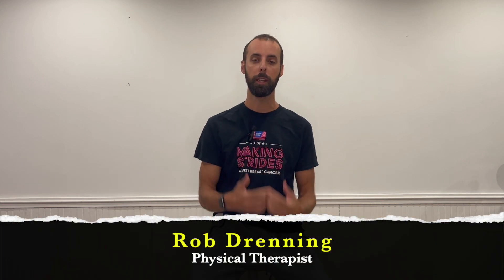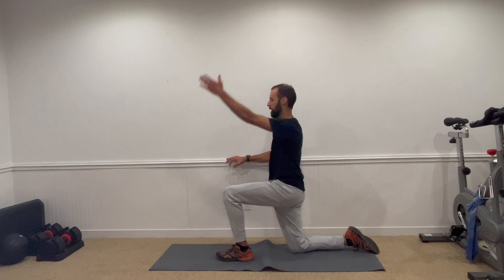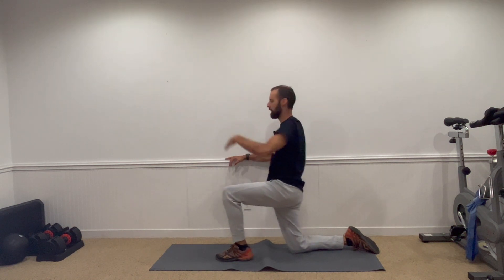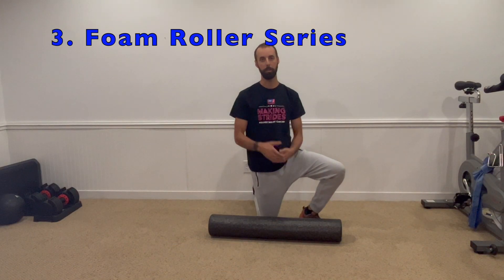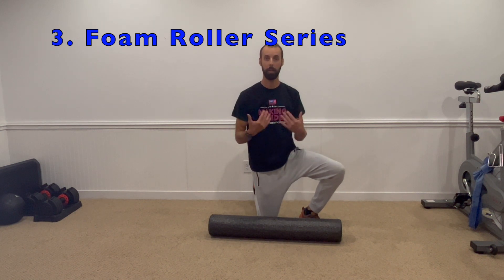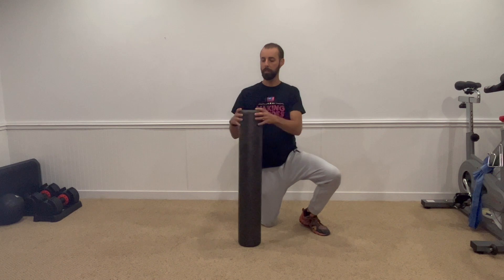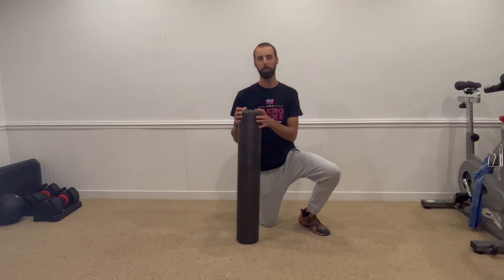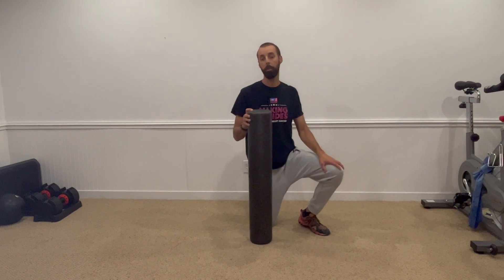Don't have a humpback! Posture Exercises for ANY age!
Nobody wants to have the hunchback, slouched posture, right?!  Of course not.  In this video, I'll show you the best posture mobility exercises that have been shown to produce the best muscle activation to help you stay tall.

You can prevent the humpback posture, and in many cases get rid of it too!  Not only will we go through the exercises that will do this, but I'll also explain WHY they help our posture.

Let me know how your posture is, or if you have any questions!!

00:00 Why is Posture Important
02:58 Hip Dynamic Stretch
06:14 Glute Bridges
08:02 Foam Roller Series
12:28 Thoracic Cat-Cow
14:26 Prone T
18:52 Bilateral External Rotation
20:29 How to get real-life carryover

-Rob Drenning, PT